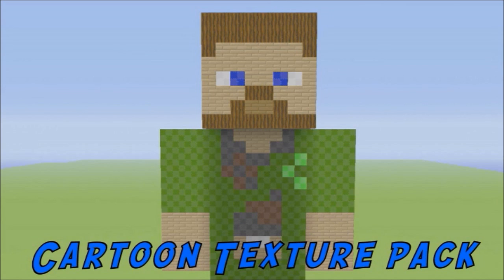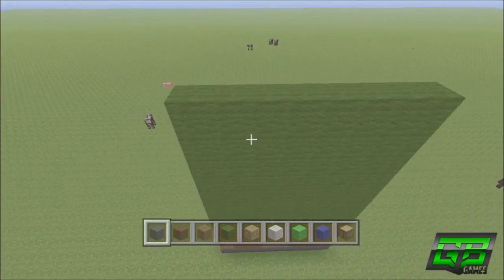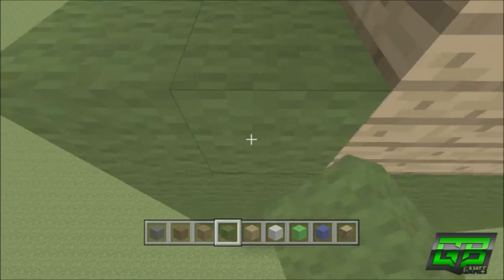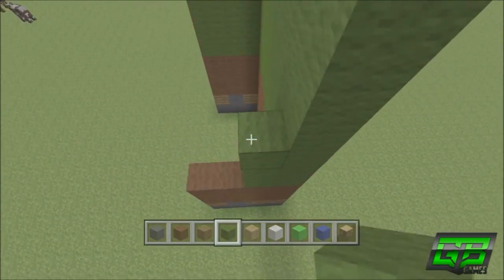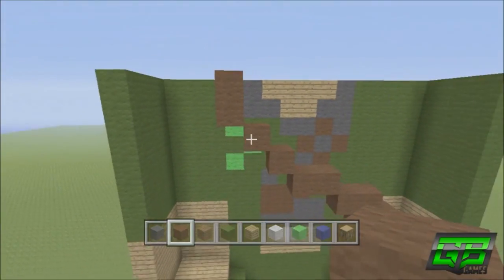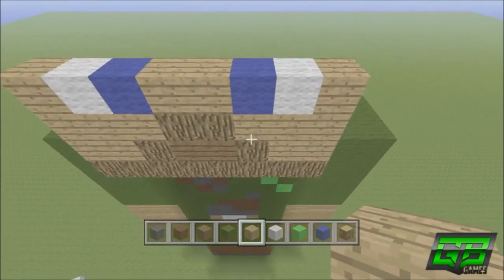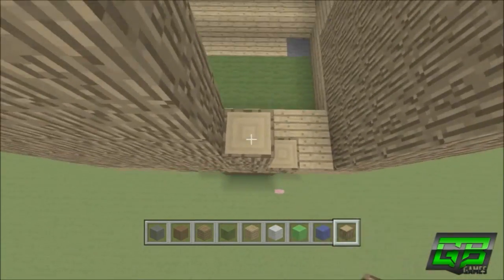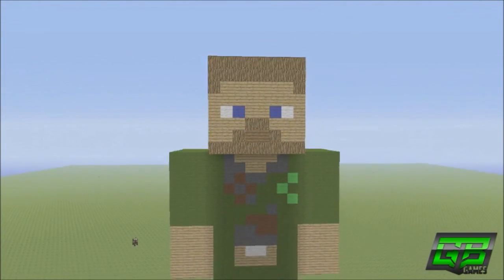Minecraft Tutorial: Tank Dempsey (COD Zombies) Statue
Tank Dempsey (Cod Zombies) Statue Tutorial!

►Design By NewAgeLT

►Social Media!

Tom (Gummy)